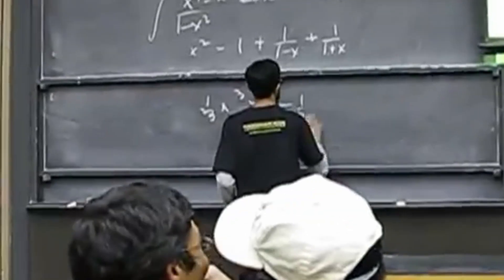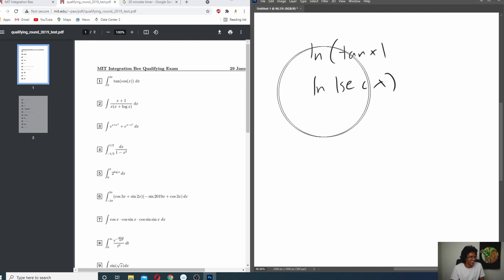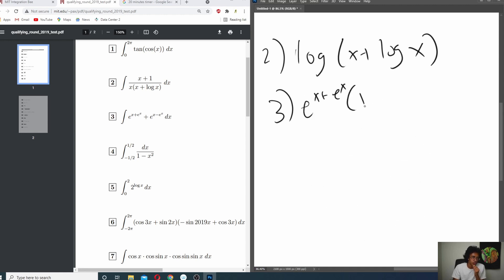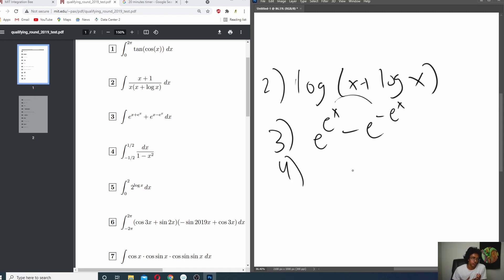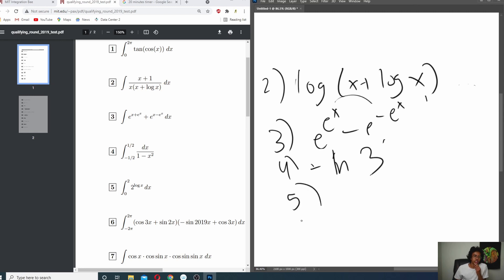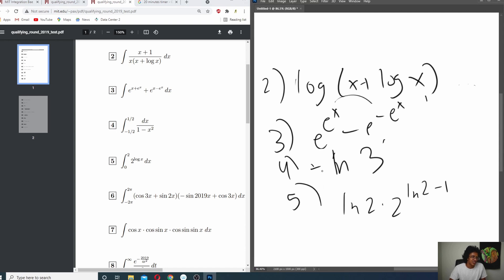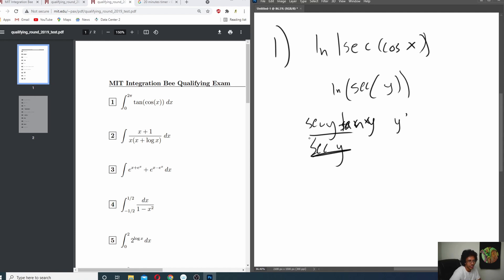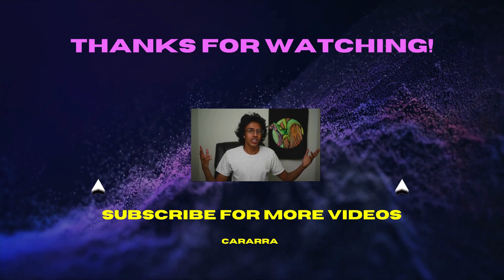Trying out MIT Integration Bee problems (I really need to practice my calculus whoops)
If you guys are interested in more problem solving videos, let me know what you want to see down in the comments!!